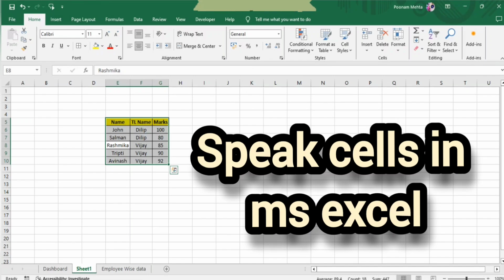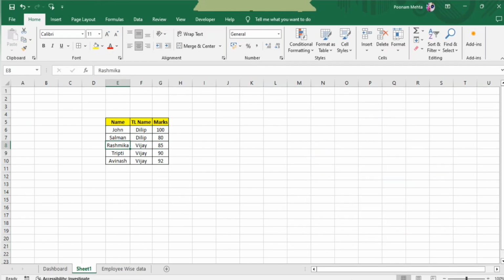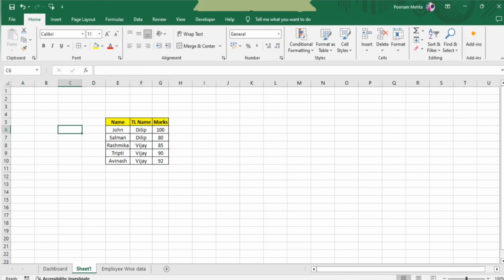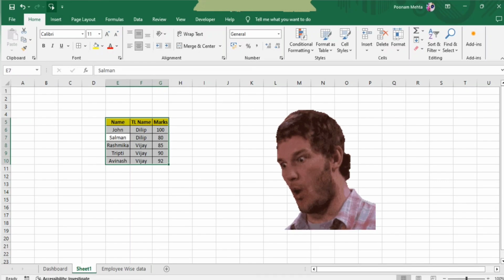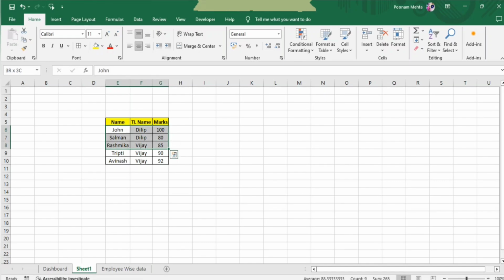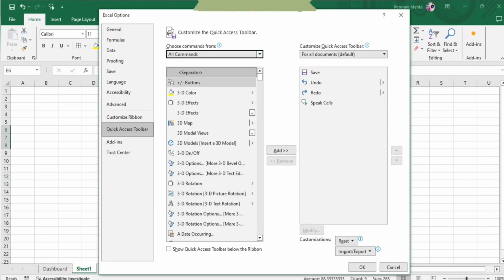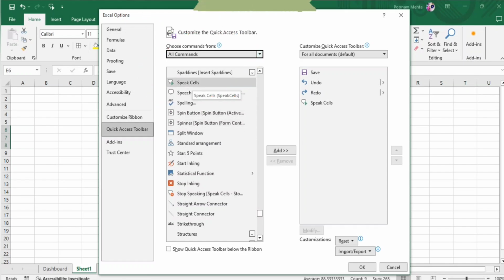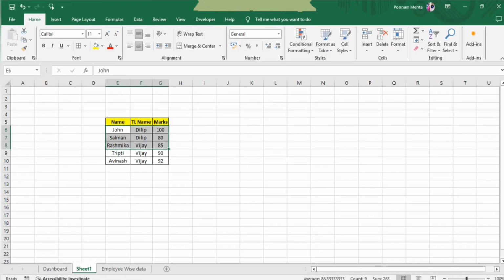MS Excel Speak Cells - The Feature You Never Knew Existed